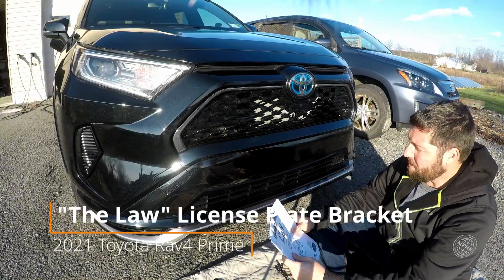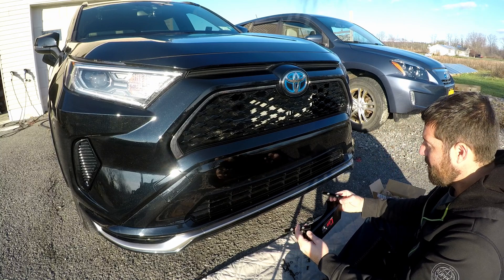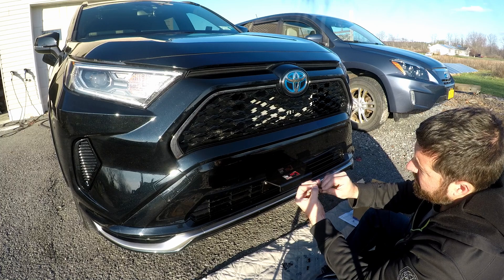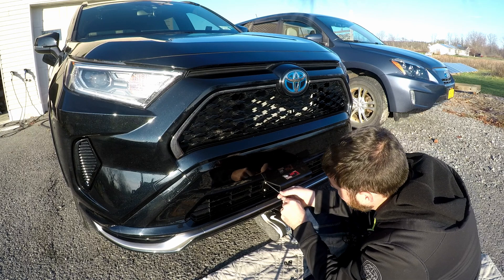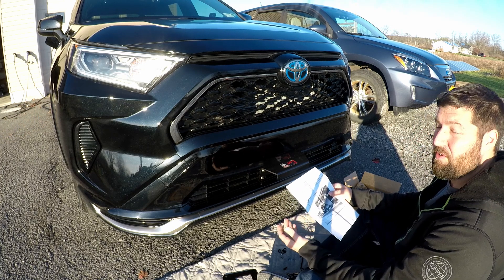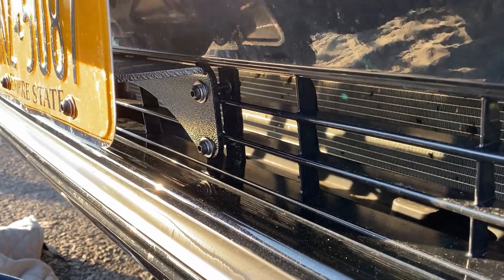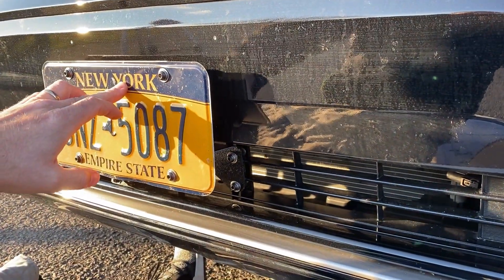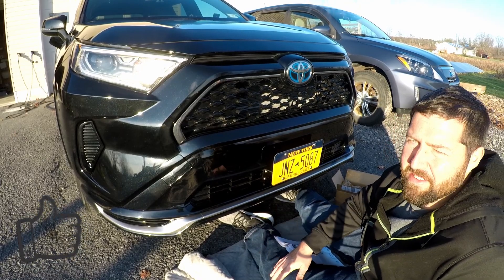Torklift Central "The Law" No-Drill bracket installation 2019+ Toyota Rav4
How to install a Torklift Central "The Law" no drill license plate bracket. These instructions will work on 2019 and up Toyota Rav4s. I install this bracket on my 2021 Toyota Rav4 Prime.

Their website isnt the easiest for finding the correct part. So I'll save you 20 minutes of searching.
The part number you need for a NON ADVENTURE 2019+ Toyota Rav4 AND the 2021 Toyota Rav4 Prime, is XA1012

Here is a link to their site if you want the bracket.